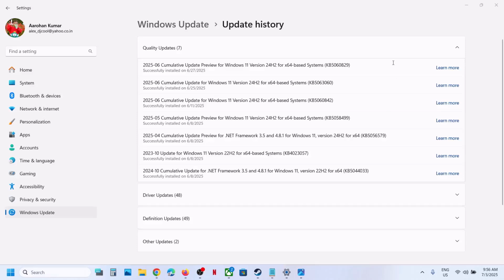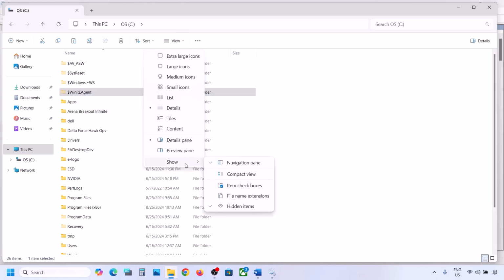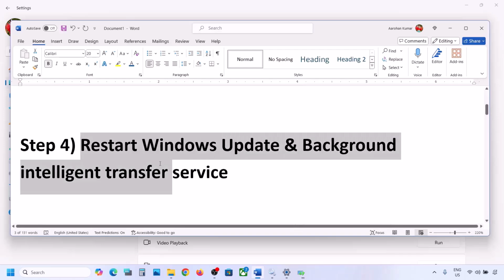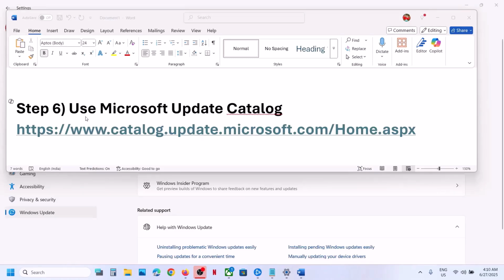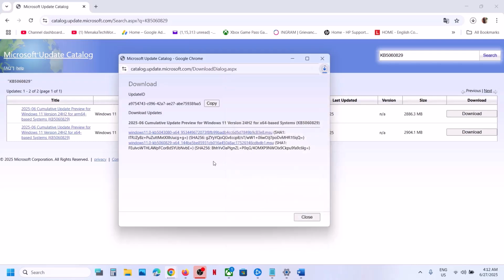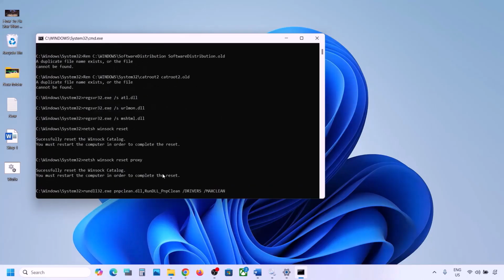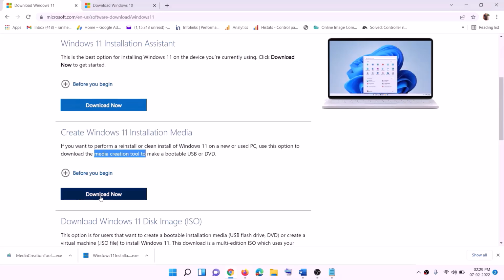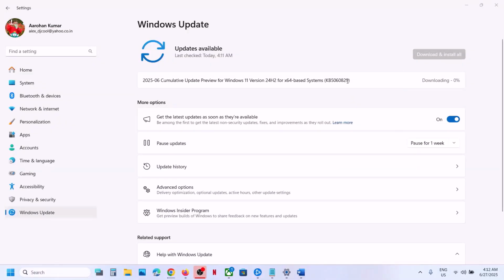Fix Windows 11 Update KB5060829 Error Your Device Is Missing Important Security Updates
Step 6) Use Microsoft Update Catalog